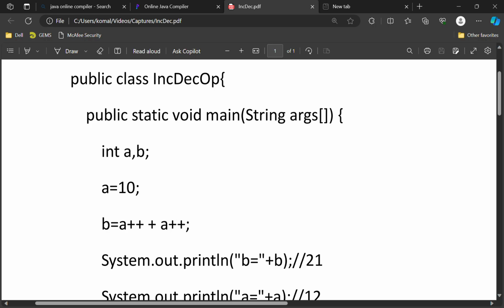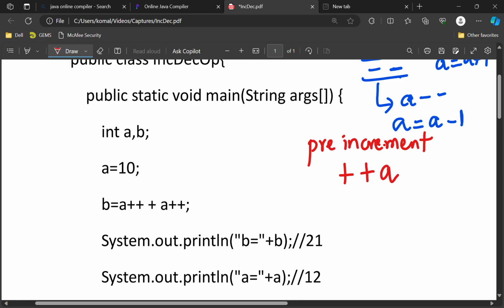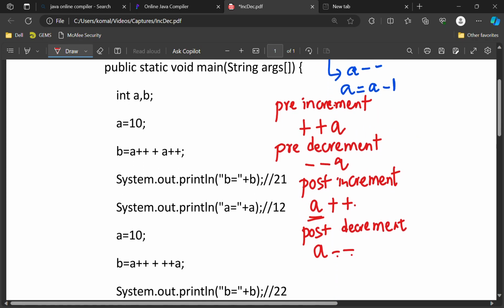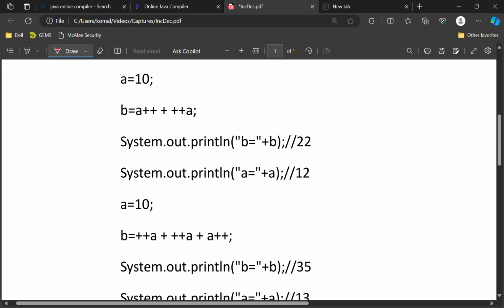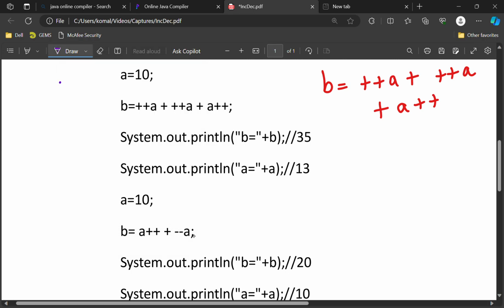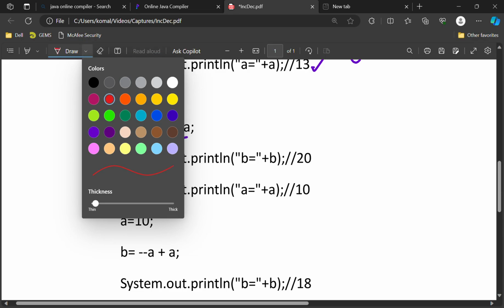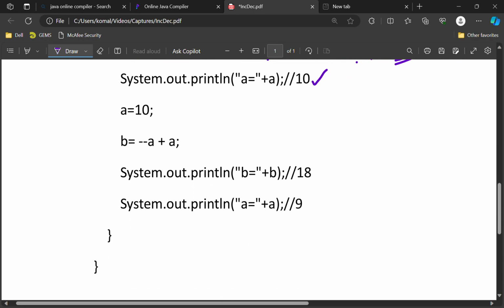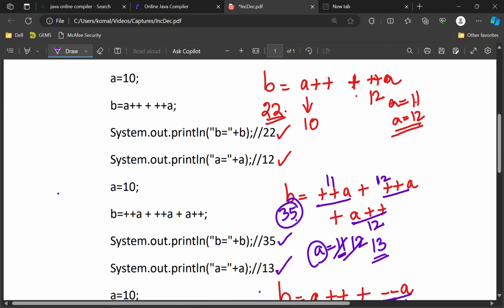Increment and Decrement Operators in Java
Increment and decrement operators explained with examples.